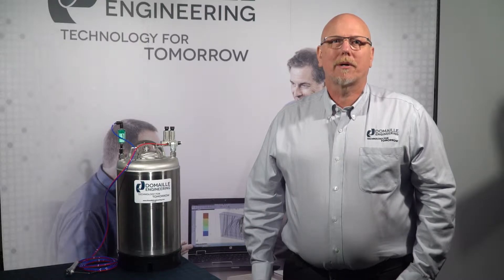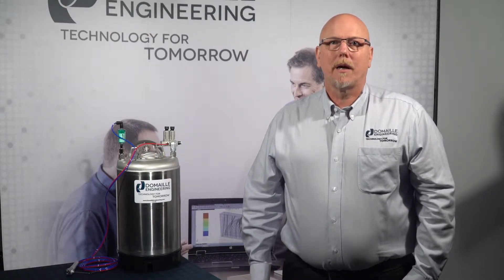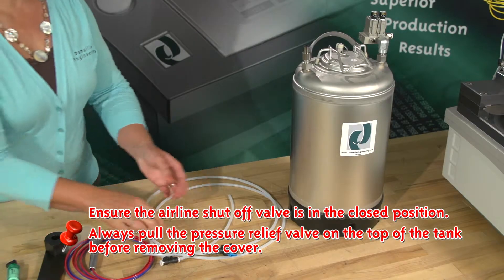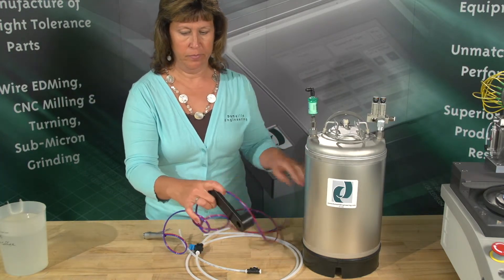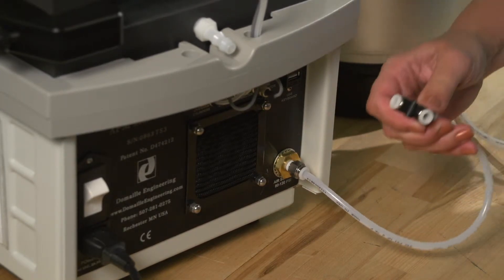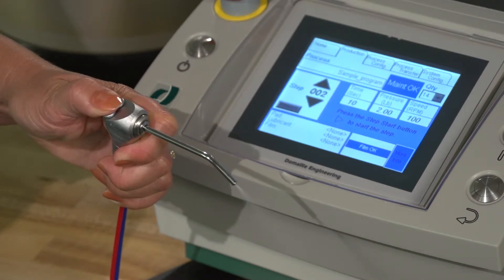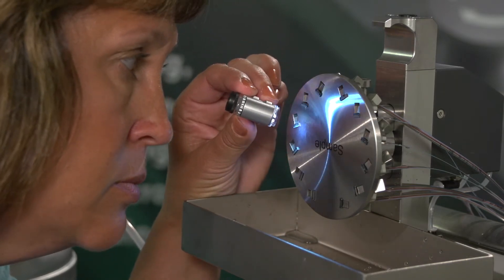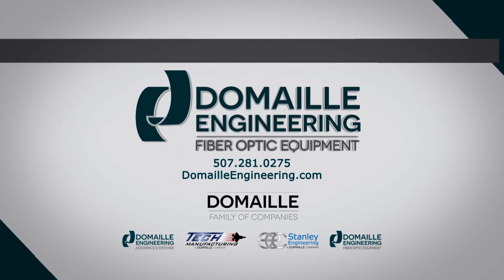Domaille Engineering - Air Cleanse Wand 2019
As a technology leader in fiber polishing, Domaille Engineering Fiber Optic Equipment's technology team, took note when multiple methods for cleaning equipment continually lead to scratches on the fiber end face, typically caused by improper cleaning. This led to the development of Domaille's exclusive Air Cleanse Wand.
The Air Cleanse Wand kit has an integrated pressurized fluid and filter system for debris-free cleaning operations, and a special 2μm filter eliminates process variables associated with contaminated cleaning fluids.
Watch our Air Cleanse video to learn how the wand cleans polishing media from any surface.